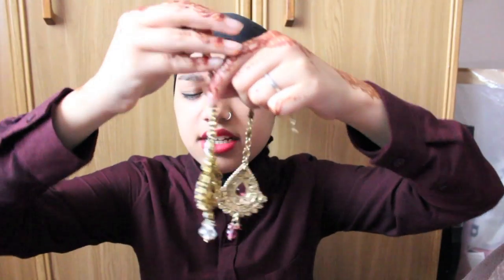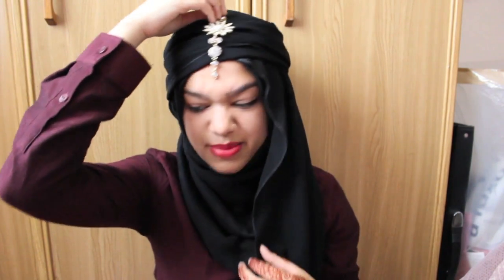Eid Hijab Tutorial